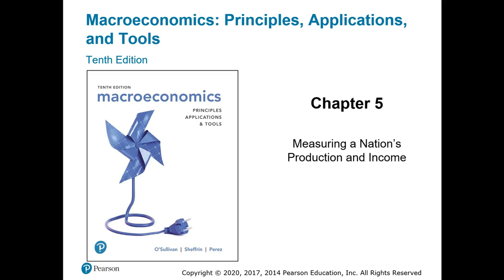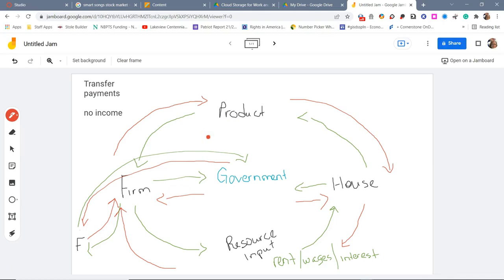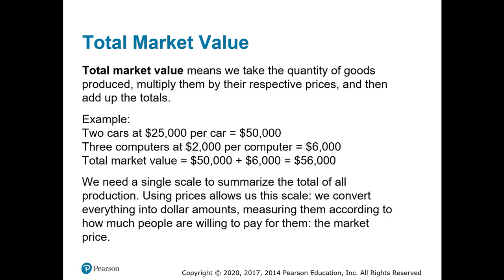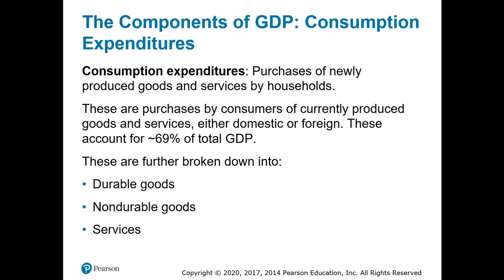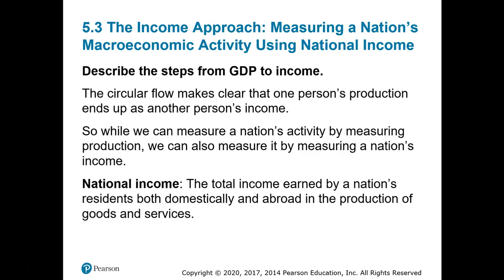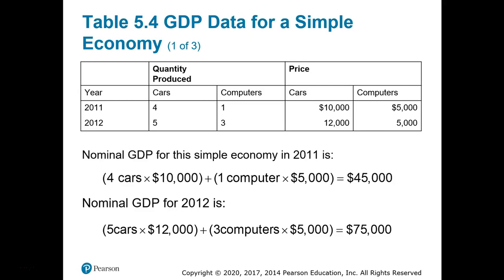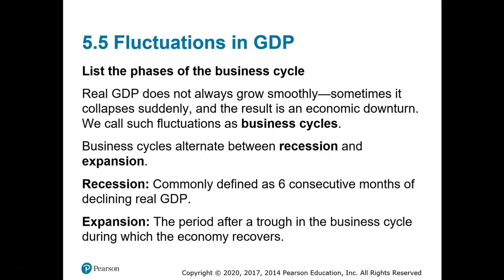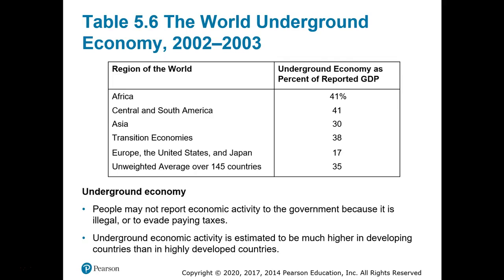Unit 2 Chapter 5